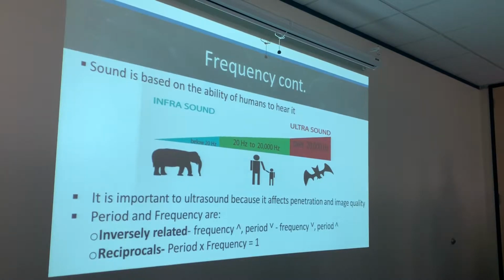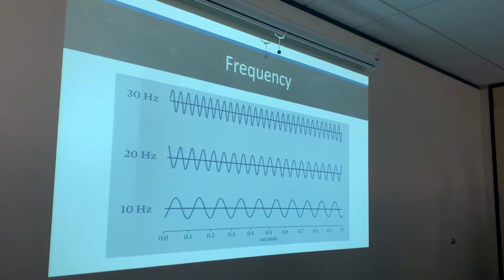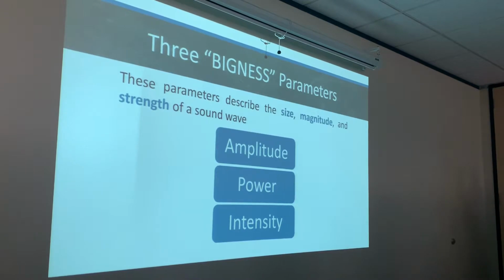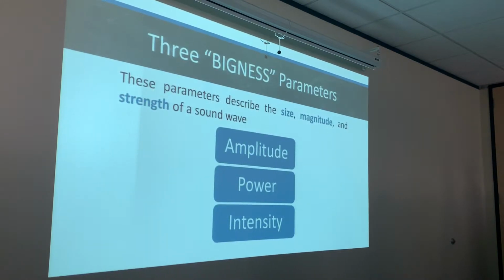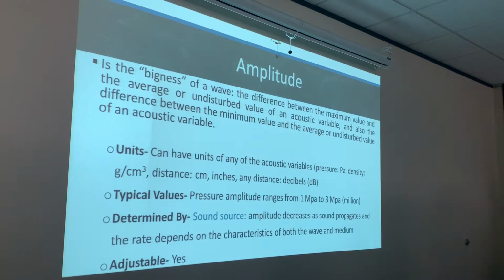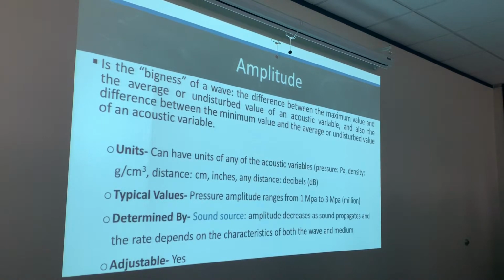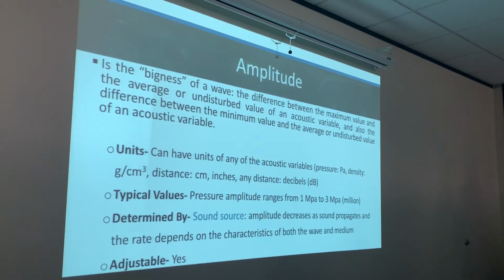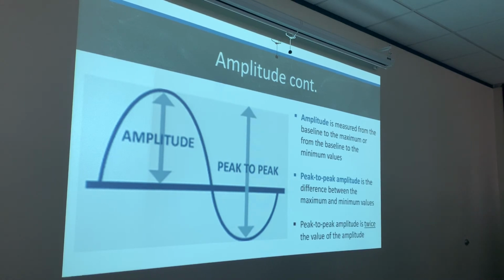Ep 84: Chapter 3 Physic Part 3